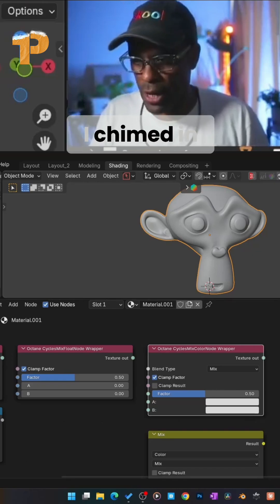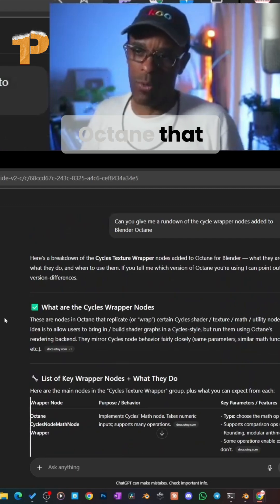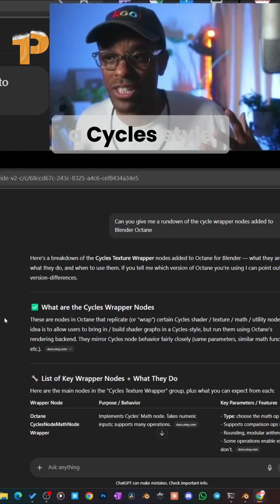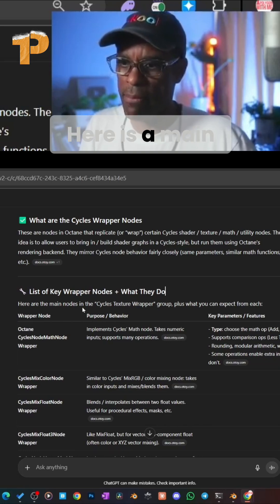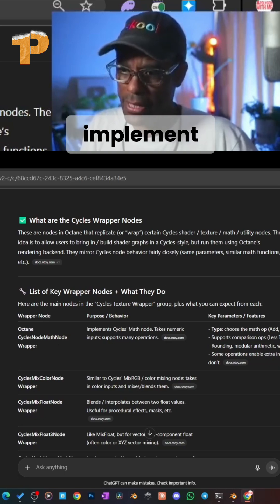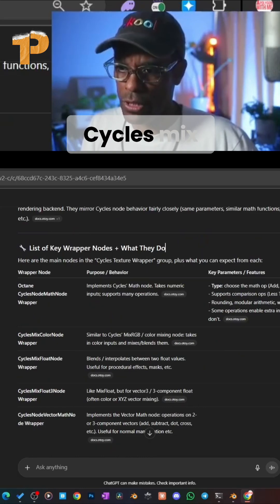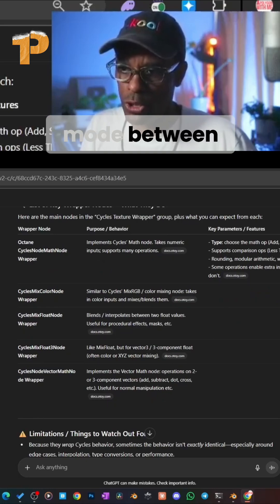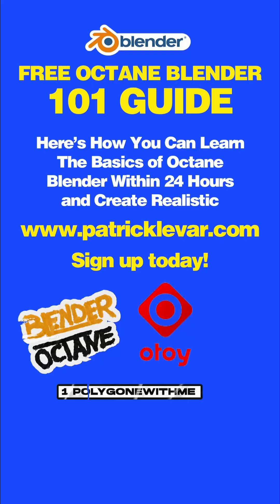Octane Bot: Cycles Nodes Explained! Unleash Rendering Power!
Discover the Cycles wrapper nodes in Octane and build shader graphs in a Cycles style.